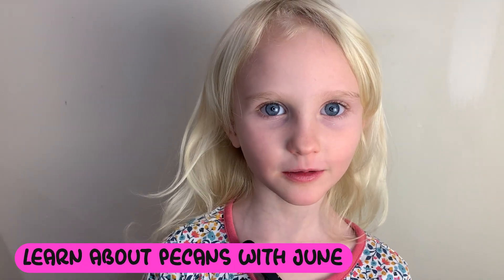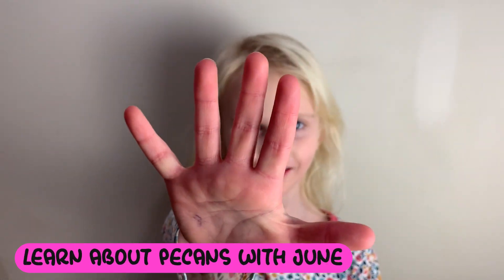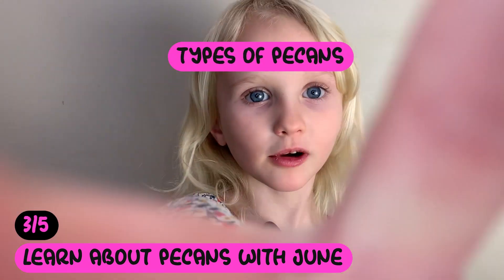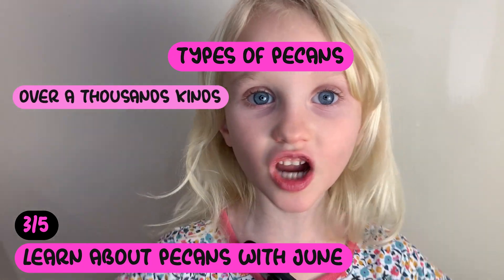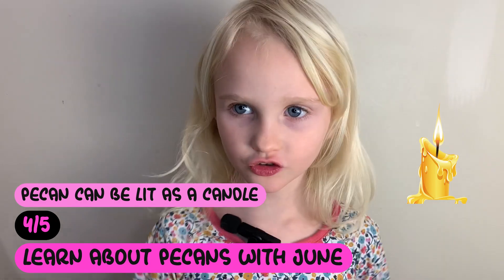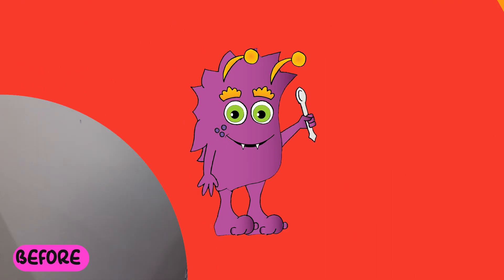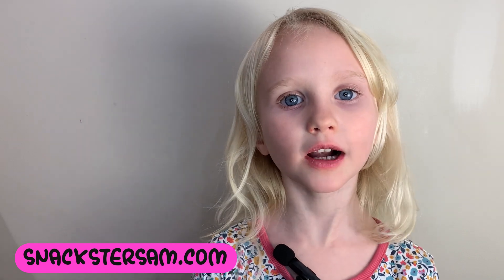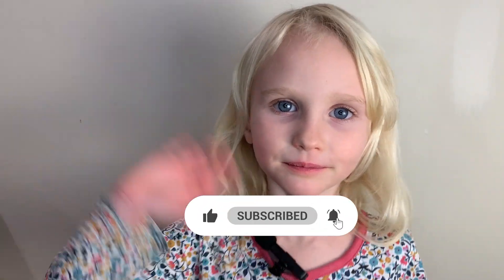Pecan Facts for Kids | How Pecans Grow | Educational Video for Kids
Welcome back to another exciting episode of Snackster Sam! In today's video, we're diving into the world of PECANS.

In this video, you'll learn:

🌱 5 Facts about Pecans for Kids
🧂 How to open and eat Pecan
🤤 Our honest taste test and reactions.